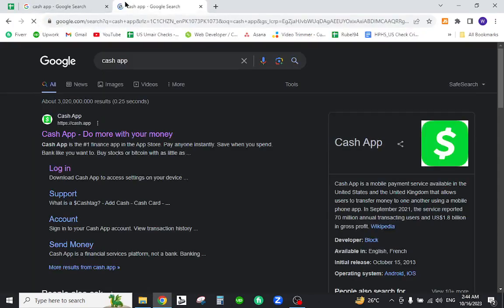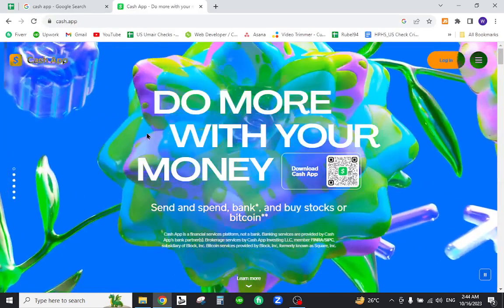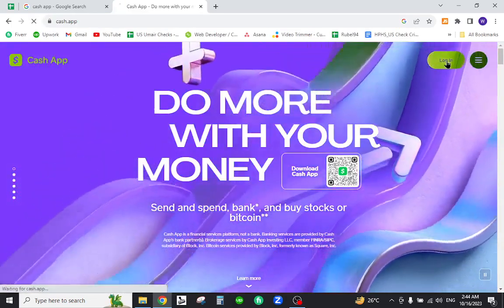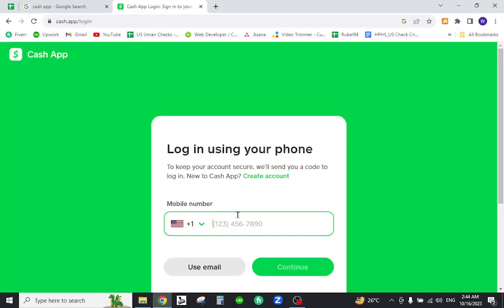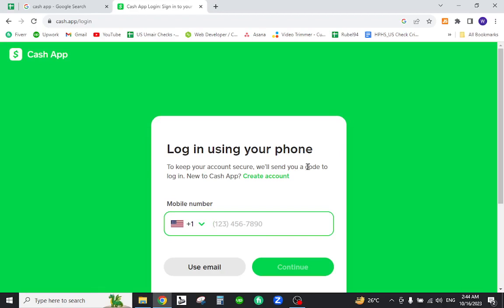✅ How to Create Cash App Account (Full Guide)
Explore the world of digital finance and convenient payments with our comprehensive guide on creating your Cash App account. Whether you're new to mobile payments or a seasoned user, Cash App offers a user-friendly platform for sending, receiving money, and more. In this video, we'll guide you through the entire account setup process, ensuring you're ready to manage your finances and make transactions with ease. Don't miss out on this essential tool for modern money management!

Key Learning Points:

Creating your Cash App account step by step
Sending and receiving money with ease
Managing your finances and transactions with Cash App